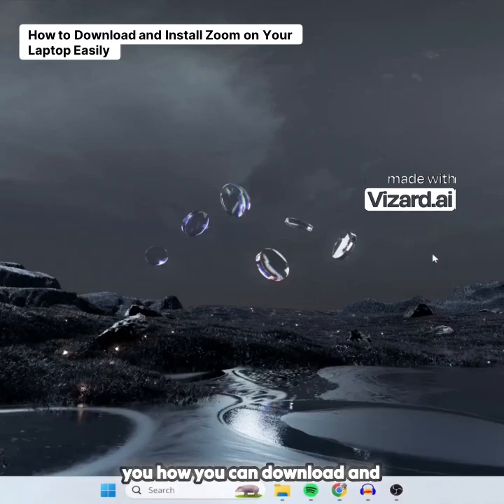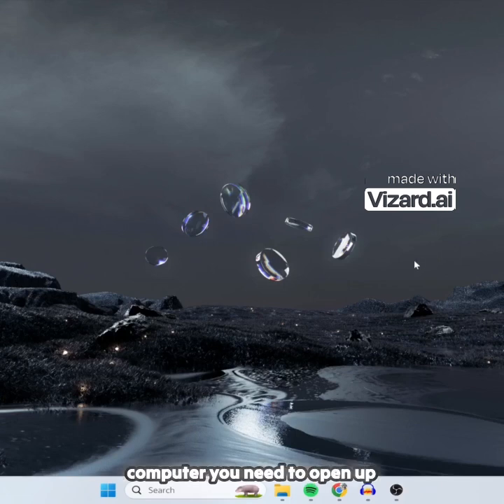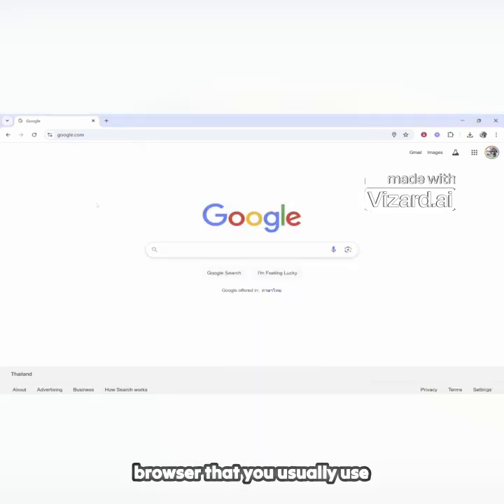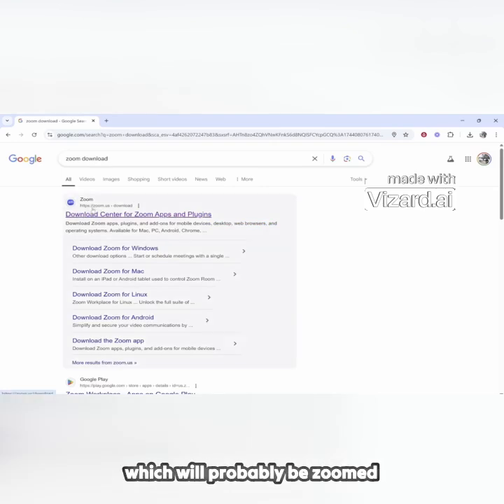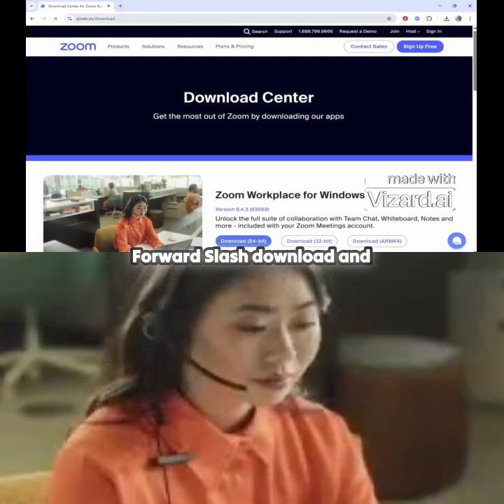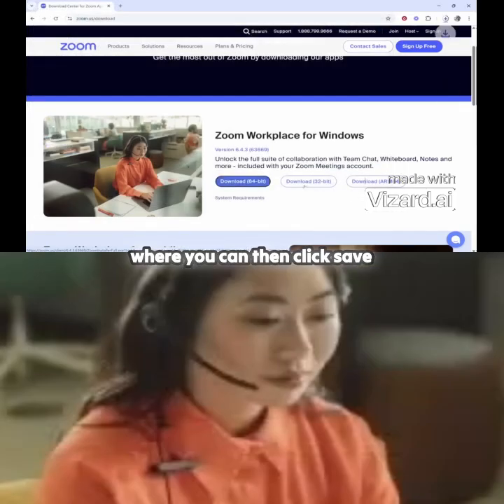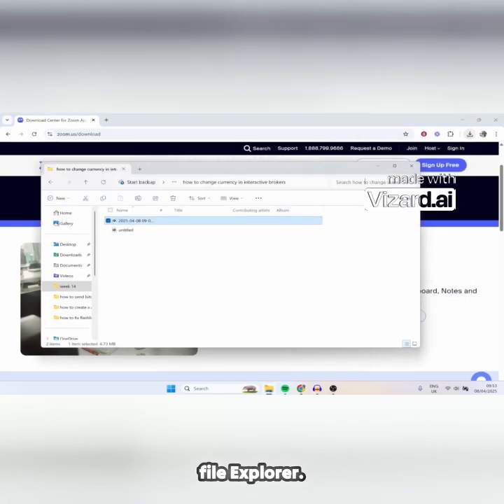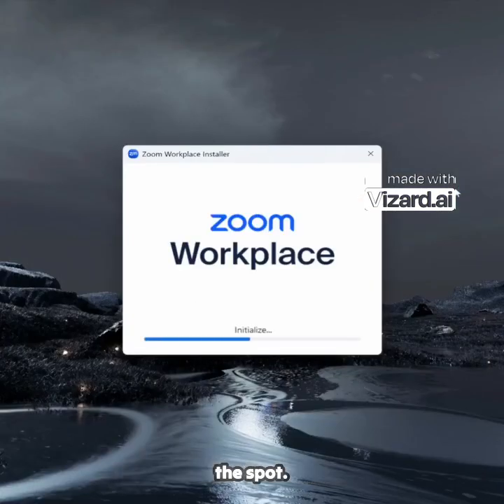2026 How to Download and Install Zoom on Your Laptop Easily zoom Download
zoom
zoom app
zoom barbar
zoom zoom
zoom download
zoom earth
zoom jessi
zoom login
zoom meeting
zoom meeting join
zoom meeting online
zoom mistry
zoom tv
zoom worklpace
zoom zoom